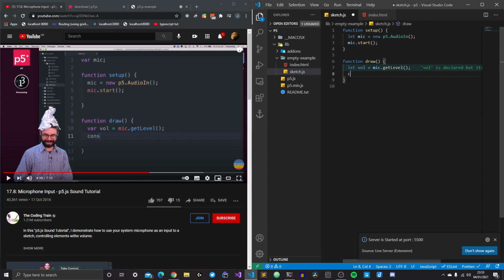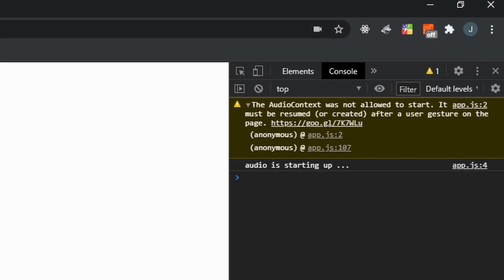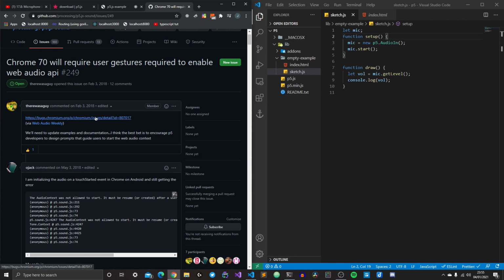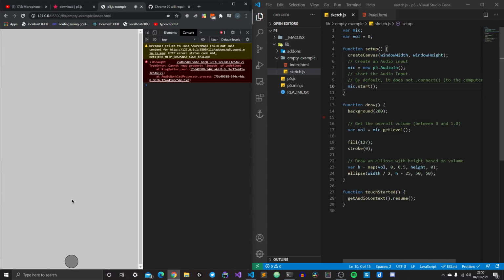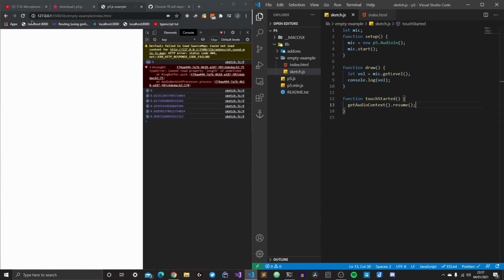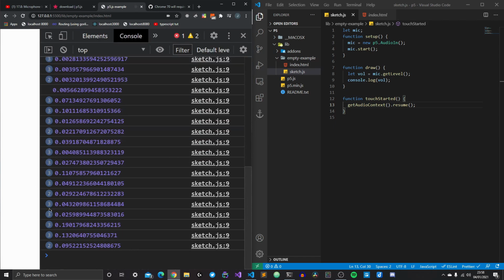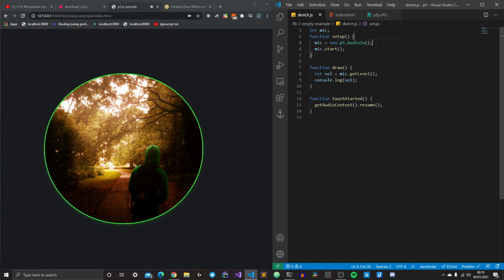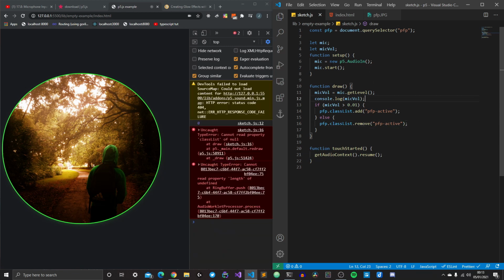Building a Speech Detector app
In this week’s video I’m taking you guys on a trip to build a speech indicator that I’ll be using a lot in my coming videos.

Next Week’s video - Databases with go, how to use go with postgres